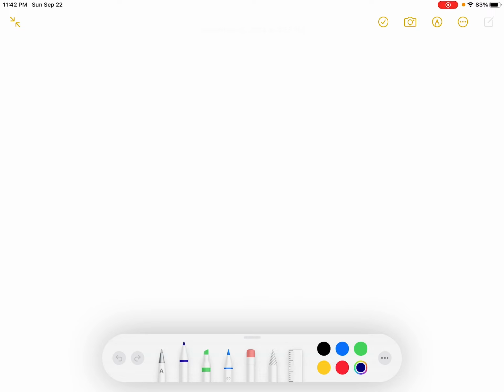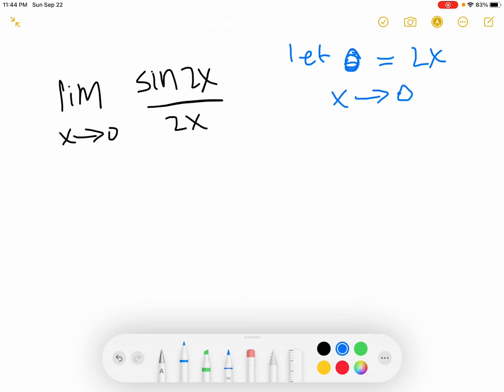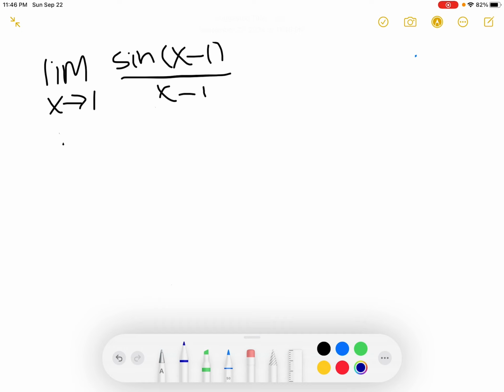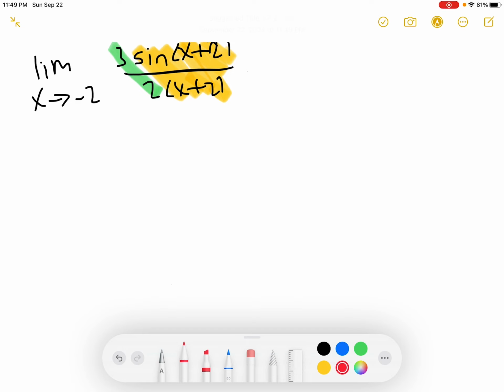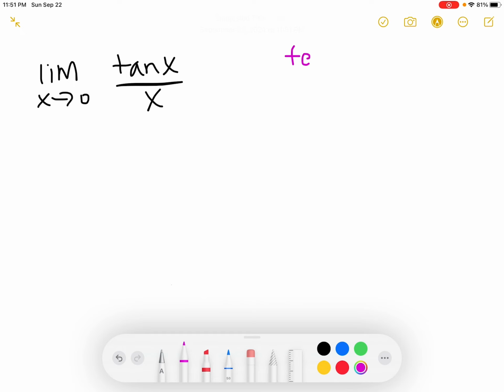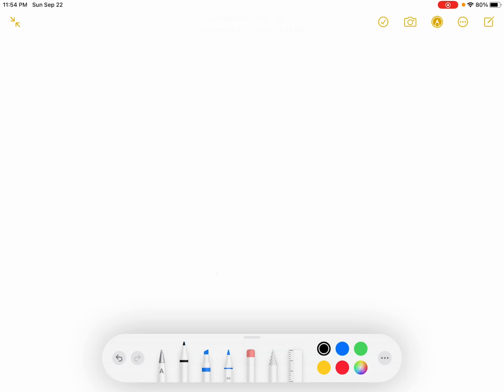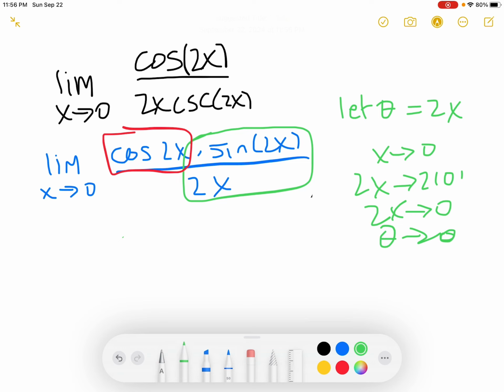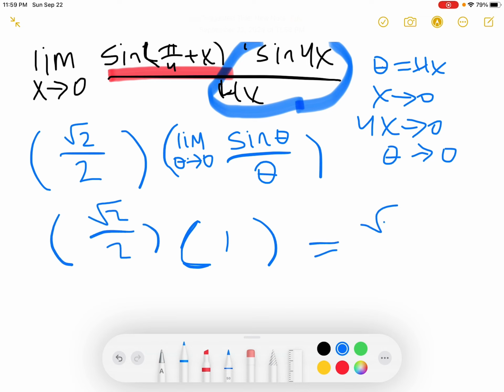How to solve lim x approaches 0 of sin x / x and similar problems